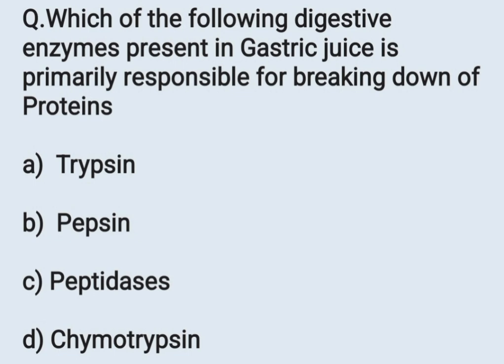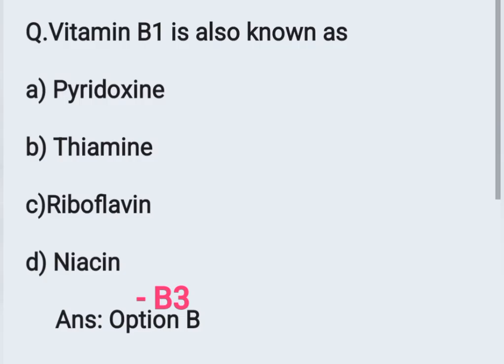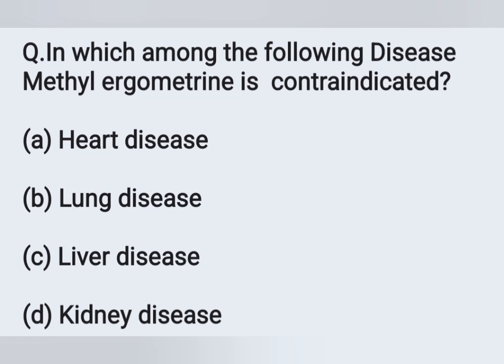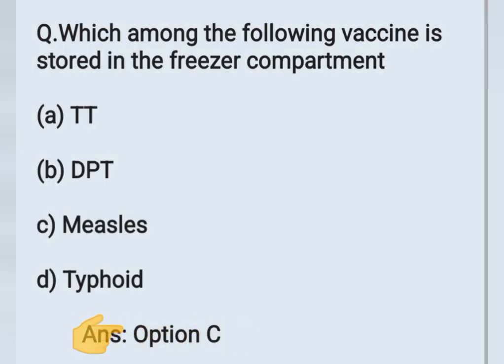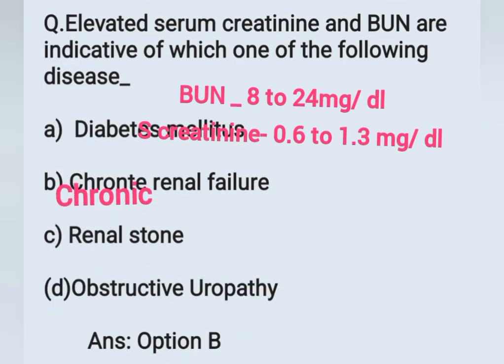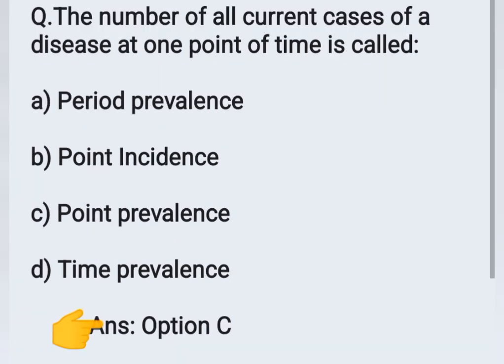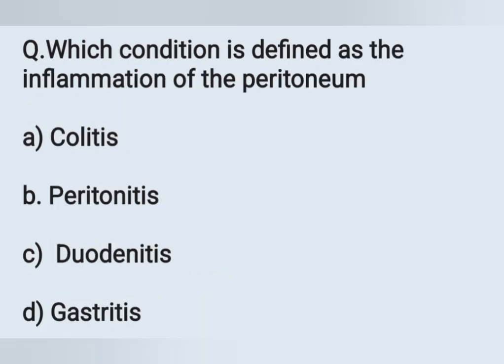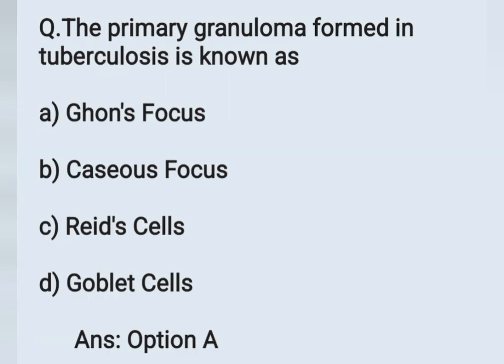MHSRB/RRB Nursing Officer Exam Preparation/Important and Previous Year Questions/Special MCQ Part 7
MHSRB
RRB
Important and Previous Year Questions
Part 7